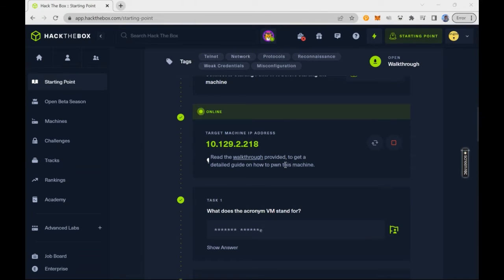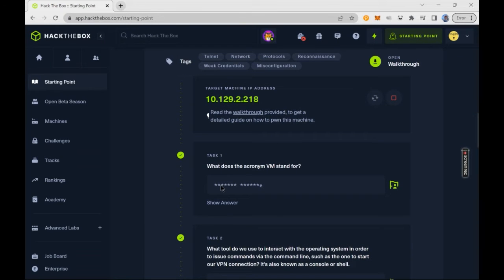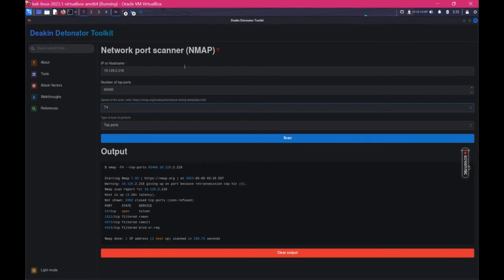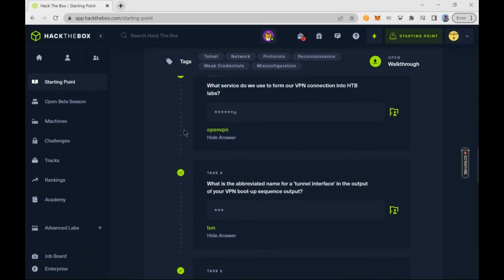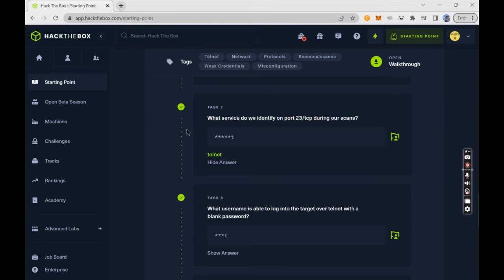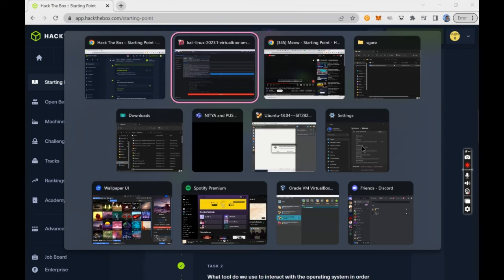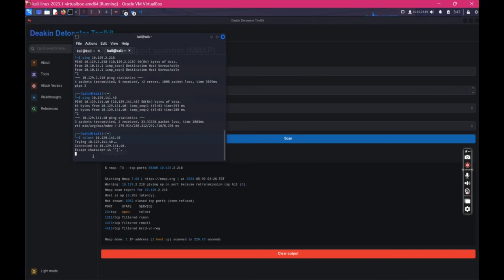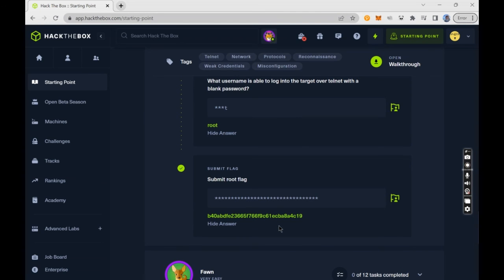HACK THE BOX MEOW CHALLENGE WITH DEAKIN DETONATOR TOOLKIT